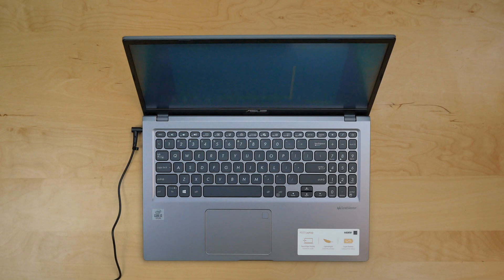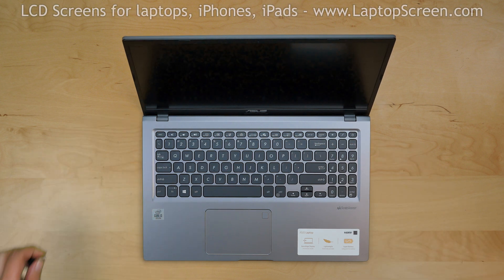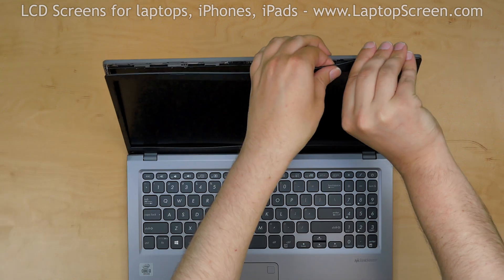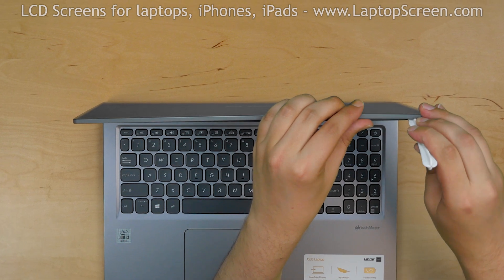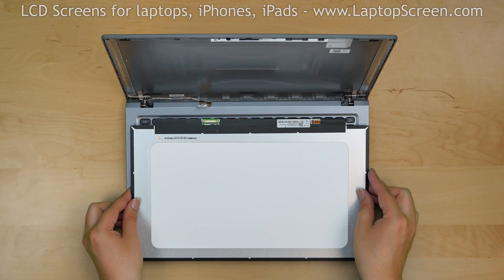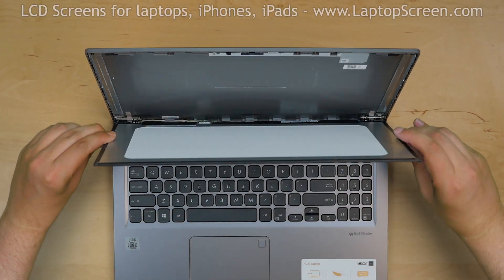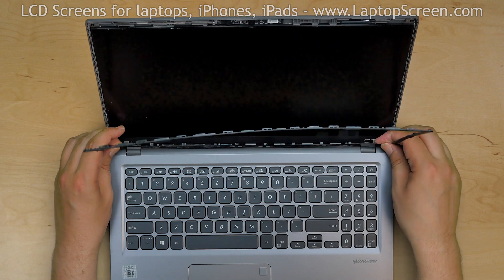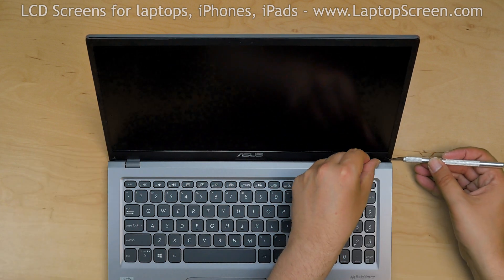How to replace LCD Screen on Asus F515J. Step-by-step instructions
This is an Asus F515J screen replacement guide

For the replacement process we’ll need the following tools:
-  X-Acto knife
- Small Phillips screwdriver
- Heat Gun
- Plastic Pick
and Metal Pick

The bezel is held in place with two Phillips screws in the bottom corners.
Use an X-Acto knife to remove two tiny pieces of plastic covering the screws.
Remove the screws.

Start removing the bezel. Using both hands pull the bezel away from the screen.
Start from the left side. Then go around the perimeter unsnapping the tabs underneath.
Separate the hinge cover. Remove the bezel.

The LCD screen is slightly glued to the plastic cover. We need a Heat Gun to soften the glue.
Warm up both sides of the top cover. Using plastic pick start separating the LCD screen.
Move the plastic pick along the right and left sides of the screen. Once separation is achieved
place the LCD screen on the keyboard. Use a metal pick to peel off the clear tape securing
the video connector. Open the connector and put the screen aside.

Take the new LCD screen and place it on the keyboard. Reconnect the video cable.
Secure it with a clear tape.

CAUTION! It is very important not to force any connectors. As well you must not
twist or slant the connector when plugging it in.

Lift the screen up. Press firmly along the left and the right sides of the LCD screen to glue
it back tho the cover. Before we continue it is better to check if the screen is working.
Press the power button and if the start up graphics appears we can finish the
installation process. Turn the laptop off.

Start replacing the bezel. Insert the hinge covers in its slots. Then go around
the perimeter  snapping the tabs back in place. Use one hand to support the back cover
while snapping the tabs along the bottom side. Replace the two Phillips screws in the
bottom corners. Replace the two plastic covers.

Reconnect the power cord. Turn the laptop on. And We are done!